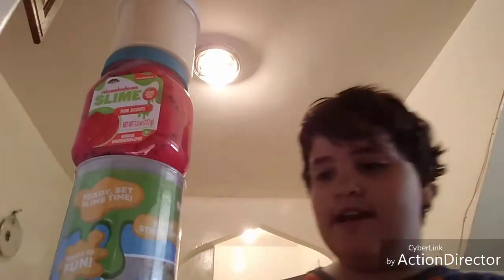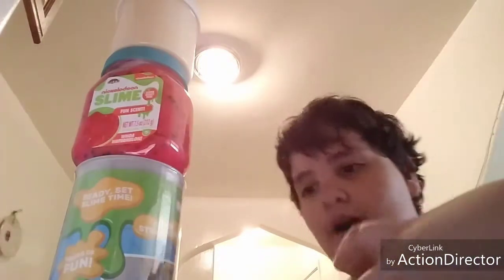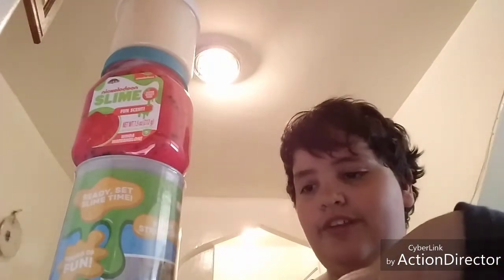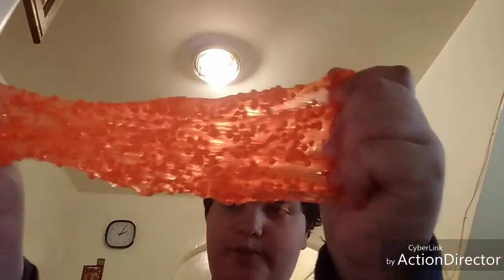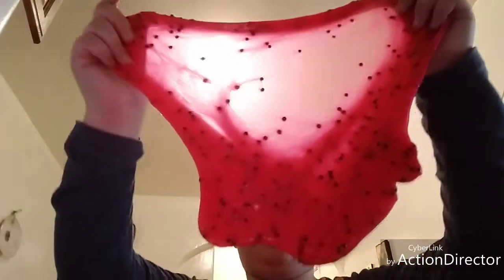nickelodeon SLIME VS GUAVA TOYS SLIME VS Samanthas Slime Shop